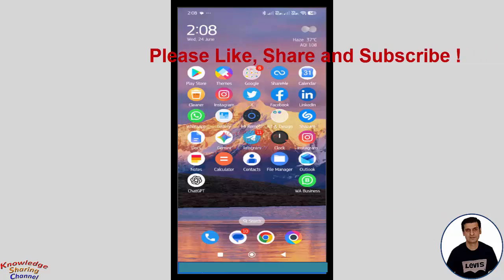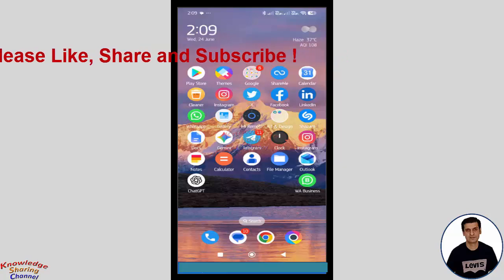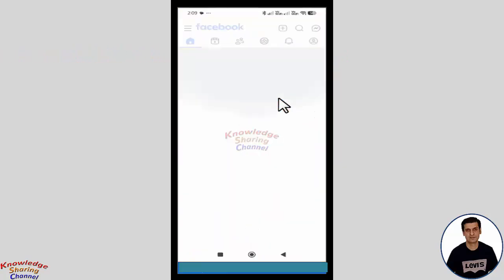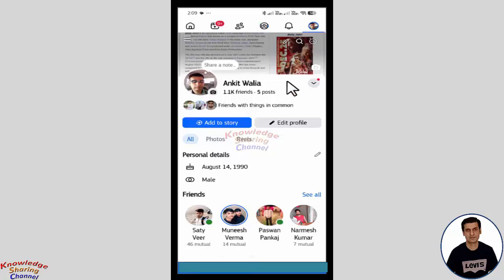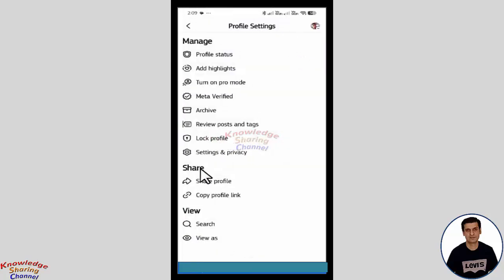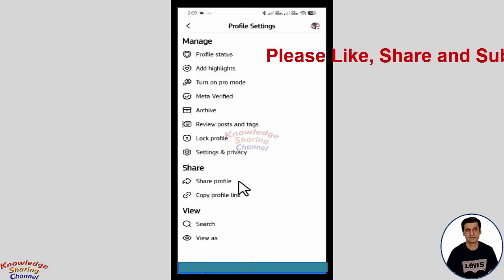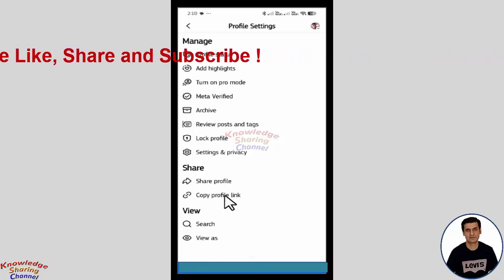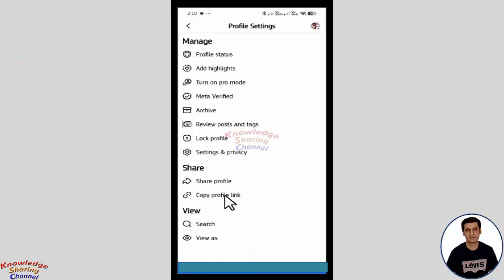How to Find Facebook Profile Link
In this video we have shown How to Find Facebook Profile Link Step by Step